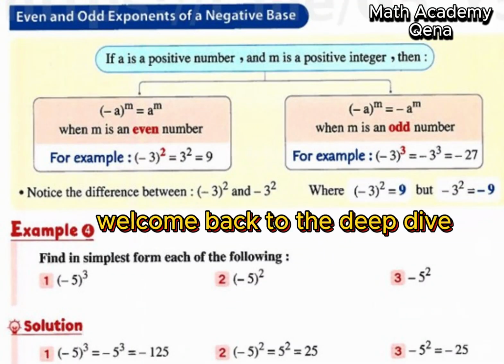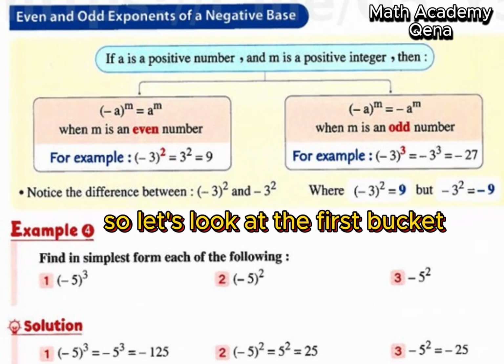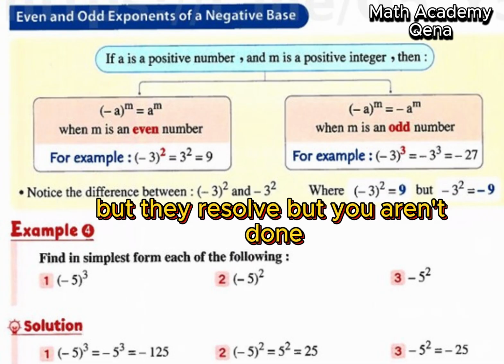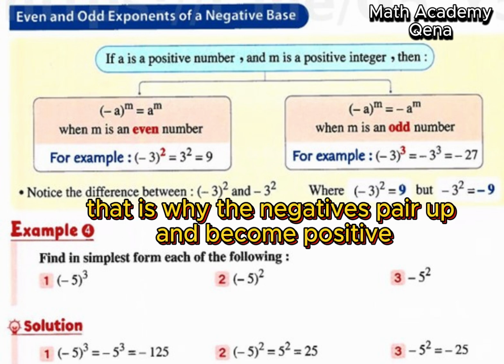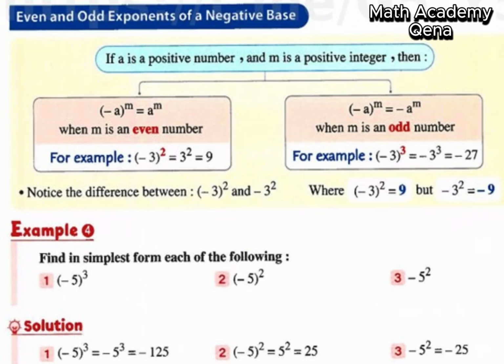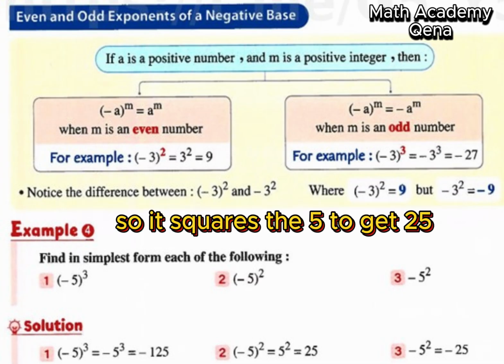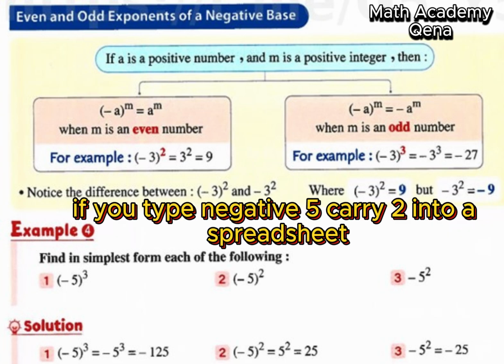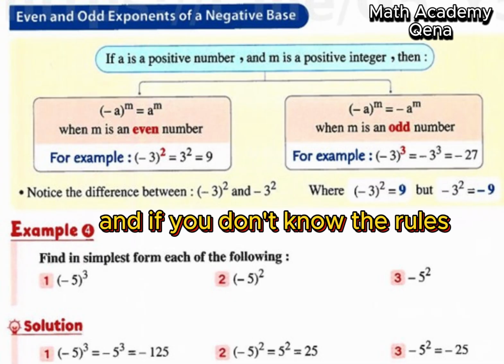Math for all: Even and Odd Exponents of a Negative Base Math Prep 1 Second Term Unit1 Lesson 1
شرح الفيديو كامل باستخدام الذكاء الاصطناعي